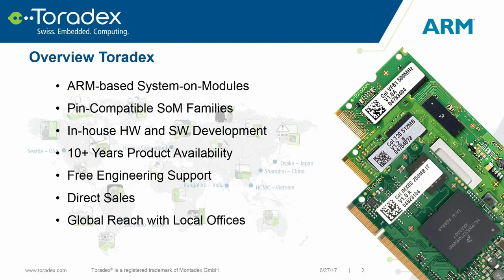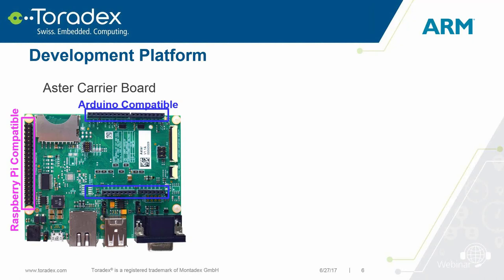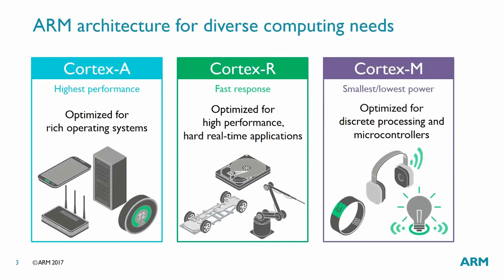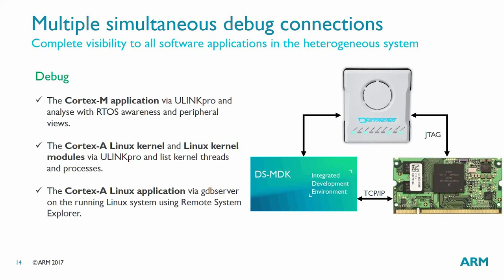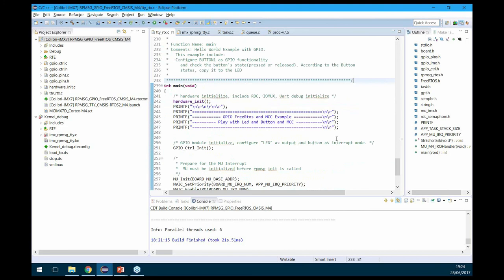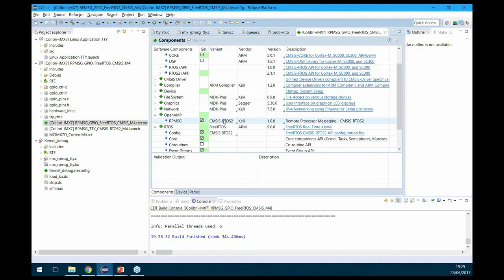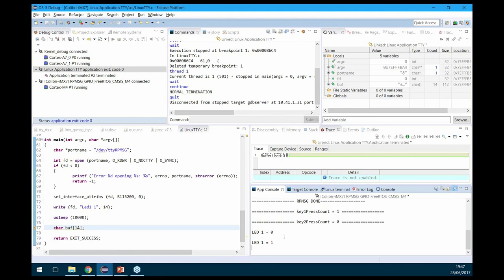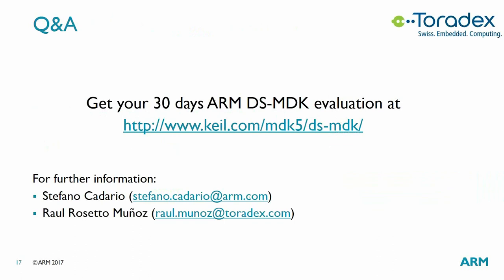How to perform advanced debugging on Heterogeneous Arm® Cortex Systems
In this webinar video, we will show you how ARM DS-MDK simplifies software development on heterogeneous devices by enabling in a single environment, a Cortex-M bare-metal debug, Linux kernel debug, and Linux application debug on Cortex-A. You will experience how OpenAMP libraries are used for inter-processors communication and how ARM DS-MDK makes the integration in your application very easy. We are using a Colibri with the NXP® i.MX 7 which features dual core Cortex-A7 and a Cortex-M4 CPU core. The new Colibri Aster Carrier Board not only provides Raspberry Pi and Arduino-compatible headers, but also a JTAG interface.

Key takeaways include:
 -  How to get started with ARM DS-MDK
 -  OS-aware JTAG debugging on Linux and RTOS
 -  Advanced debugging on Cortex-A and Cortex-M

00:01:10 Introduction by Toradex
00:06:02 Guest webinar by ARM
00:22:10 Demo
00:50:18 Q&A